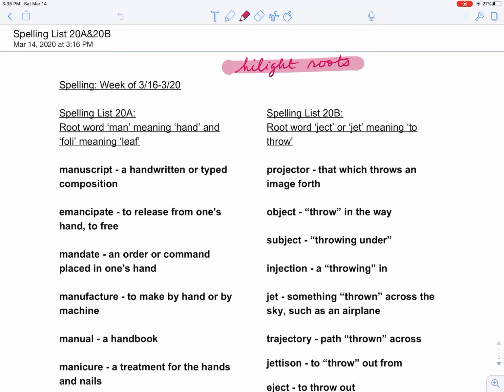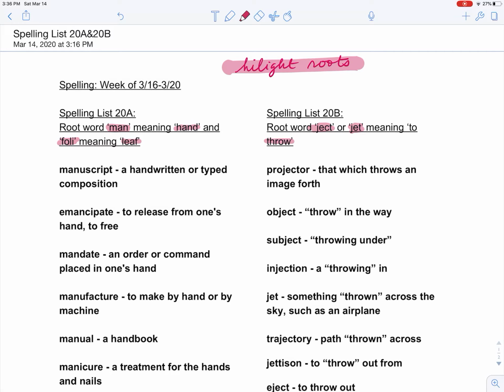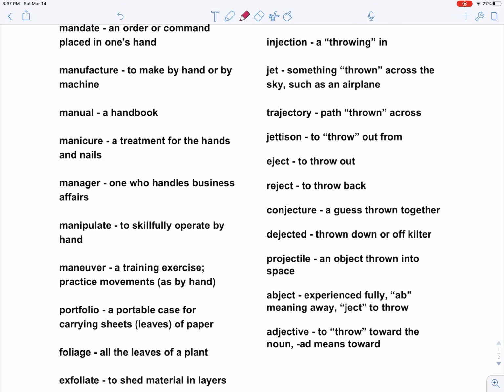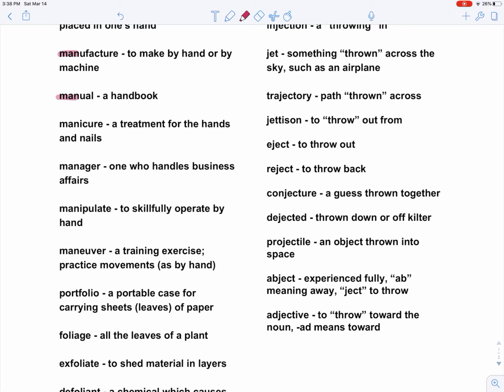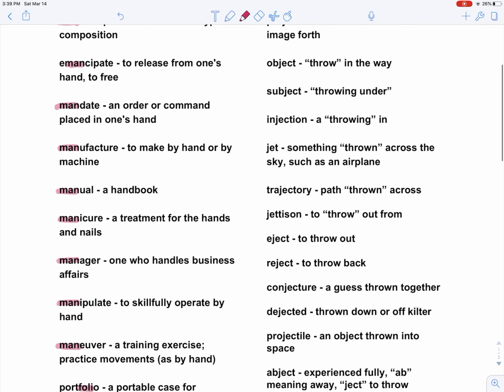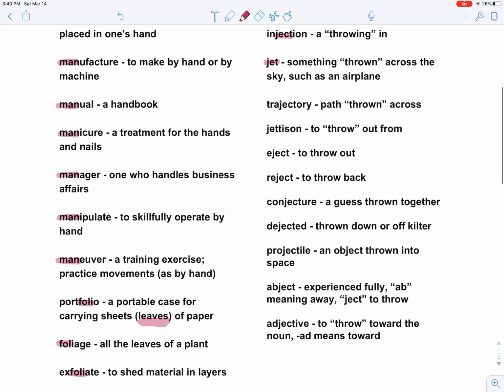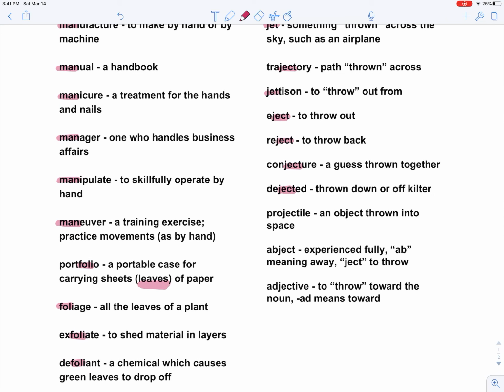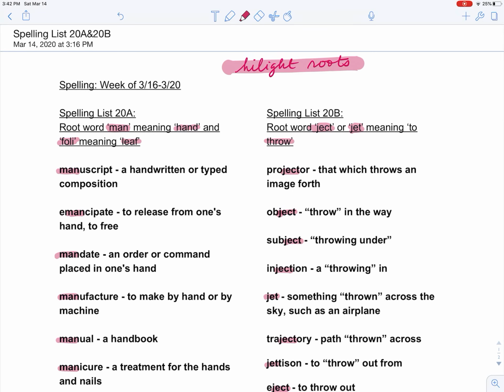Spelling List 20A&20B